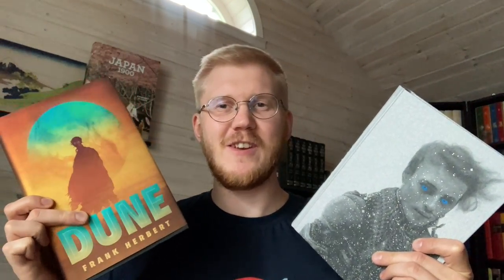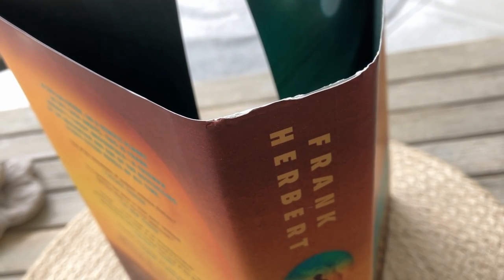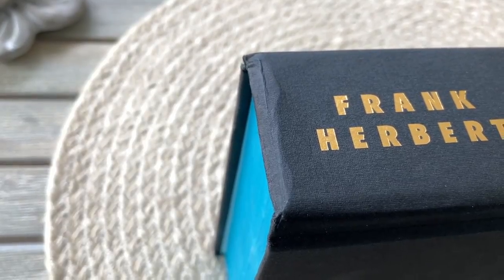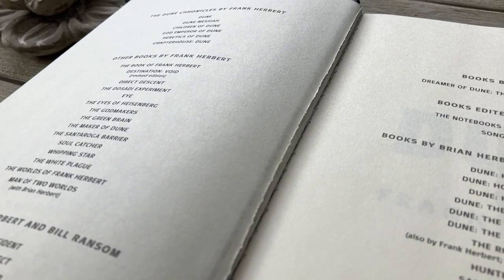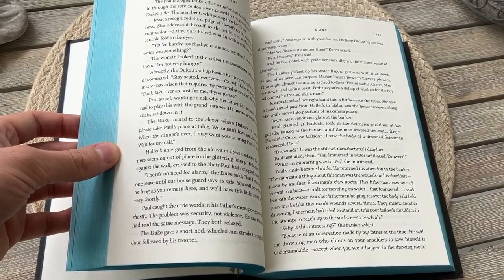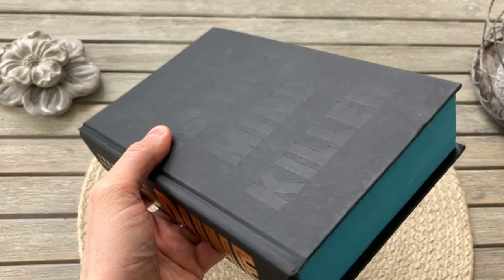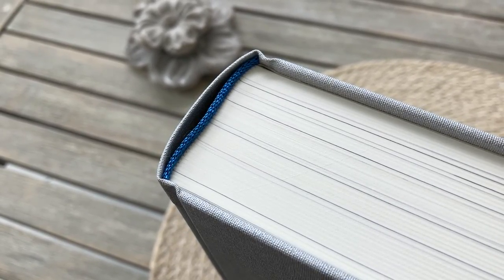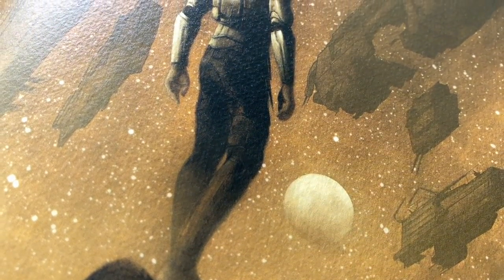Don't Buy This DUNE Edition!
Time for the first ever VERSUS! on my channel. We have the Dune Deluxe Edition, published by ACE Books VS. the Dune Folio Society Edition!

Intro 00:00
Dune Deluxe Edition 00:25
Dune Folio Society Edition 02:47

– Super Thanks: ^^ Check out the heart with the $-sign above!

/ / /  Music